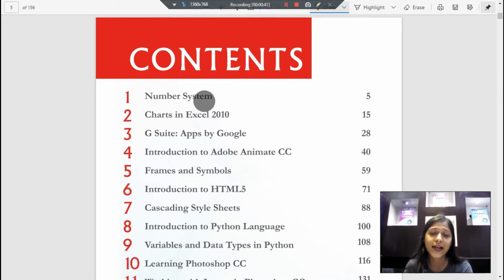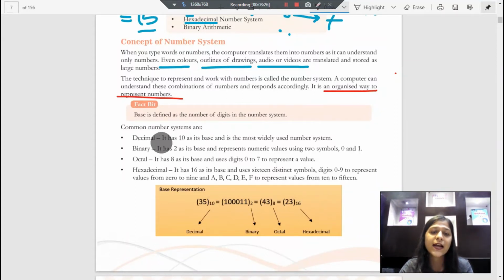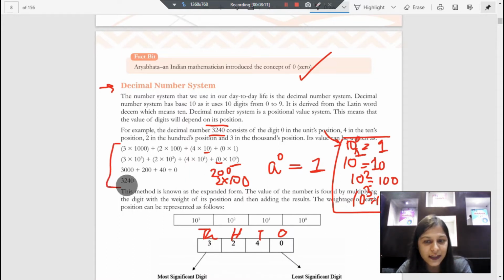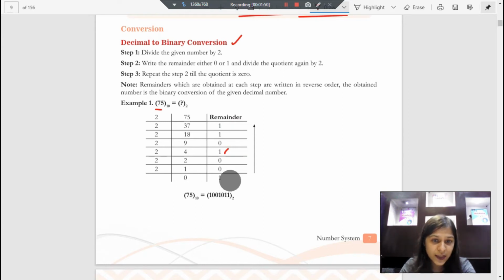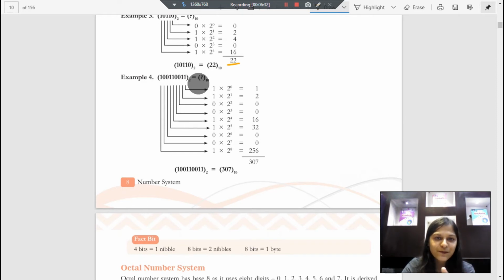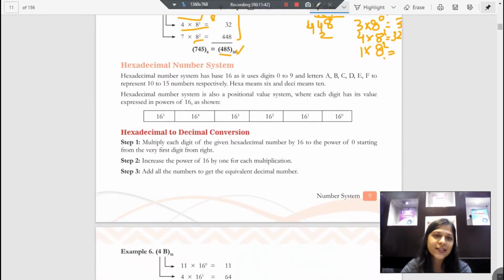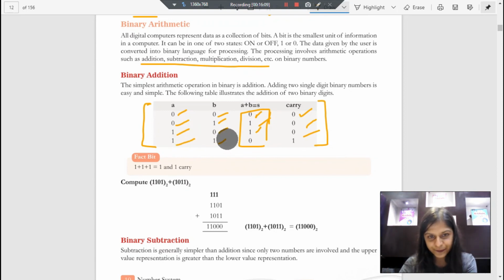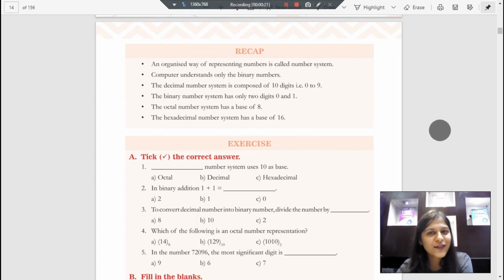Class-7||Computers||Ch-1 || Number System